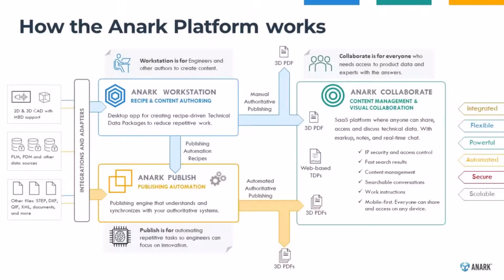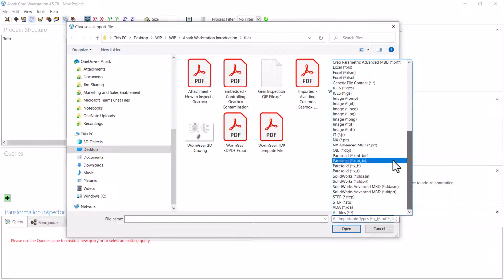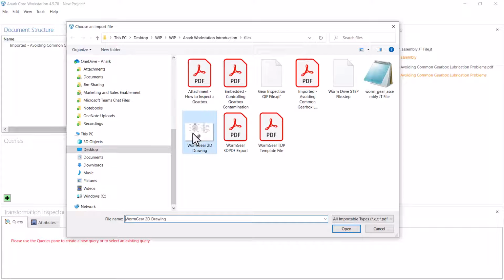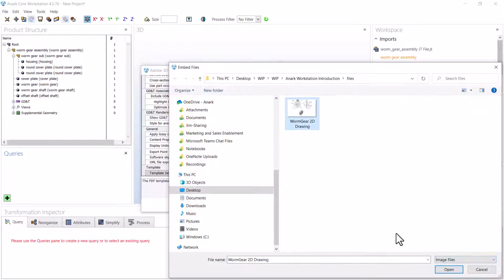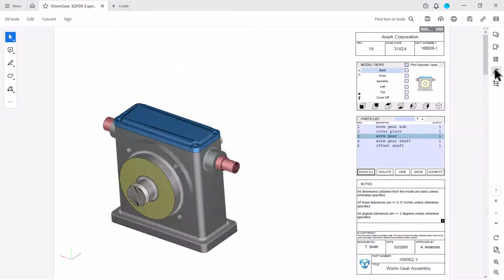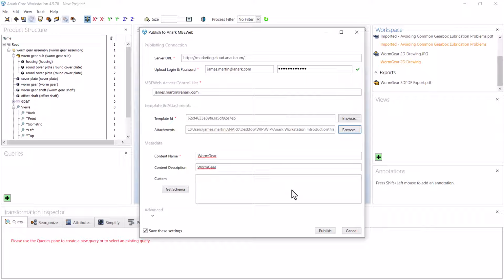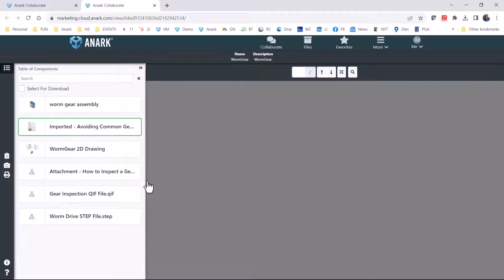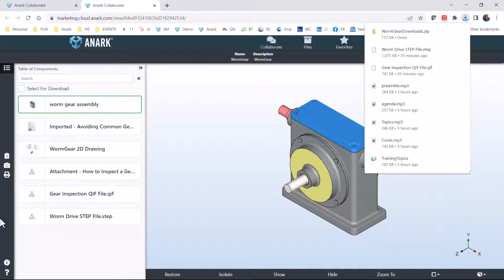Anark Workstation Introduction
This is the third of 4 short introductory videos from Anark where we explore;  1) Anark Business Value Proposition  2)  Anark's Technical Data Collaboration Platform  3)  Anark Workstation as the powerhouse desktop tool that is the starting point for many customers and 4) Anark Collaborate, our modern technical data collaboration portal with options to integrate with Engineering, Manufacturing, Supply Chain and Identity Management systems.

The challenge of collaboration within engineering, manufacturing and into the supply chain continues to be problematic. Peering into the state of technical collaboration, Lifecycle Insights found that 50 percent of engineering time is thrown away at tasks like finding data, packaging it up and sharing it with stakeholders, and then explaining it.

The takeaway is that, despite investments in systems like ERP and PLM, there remains a wide disconnect between the data that gets shared and the way that people prefer to ingest it. This means, in order for communication and collaboration to happen, engineers find themselves putting in a lot of time and effort that probably would have been better spent elsewhere.

Anark Workstation understands technical data package (TDP) creation so you don't have to. Author recipes that power a repeatable process and enable automation. Use templates to get the same great result every time. Publish TDPs as file-less web content and 3D PDFs that are easy for everyone to consume. Breaking this down further, Anark Workstation can:

-Author Reusable Recipes: Specify how imported data is transformed and presented to create technical data packages via easy to define recipes.  Reuse recipes to save hours of repackaging or deploy them to Anark Publish for automated TDP publishing.

-Publish Technical Data Packages: Select one of our standard templates, including MIL-STD-31000B compliant 3Di PDF layouts, or create your own, then publish directly to a file-less web TDP in Anark Collaborate or 3D PDF.

-MBD CAD Adapters: Whether you are an advanced model-based definition (MBD) organization or just getting started, our CAD adapters fully understand your data and translate native CAD designs into ready-to-share 3D PDF and file-less TDPs.

Have a look at all our most recent blogs, video snippets and news and product release information!